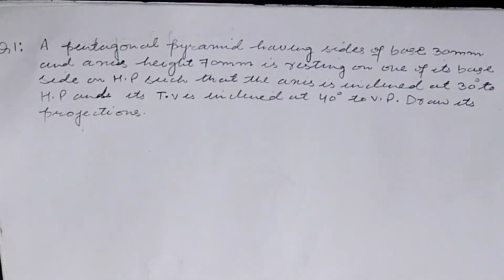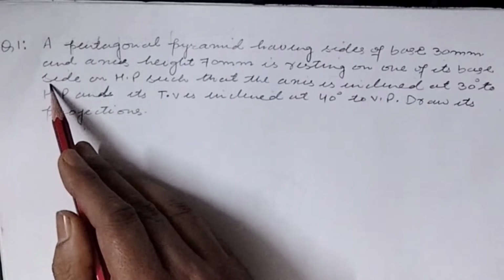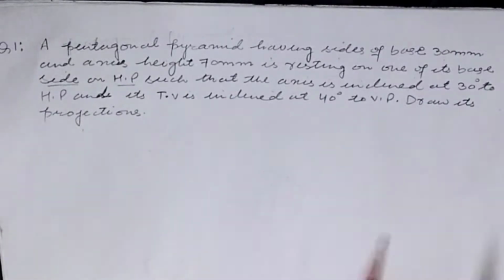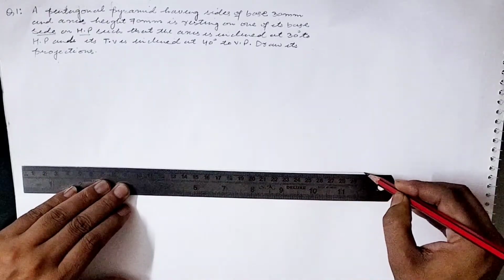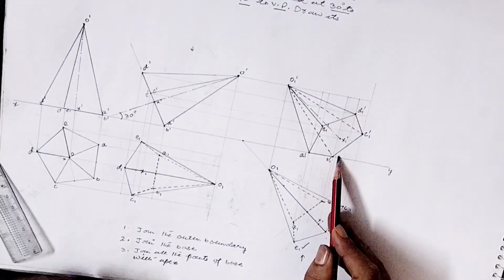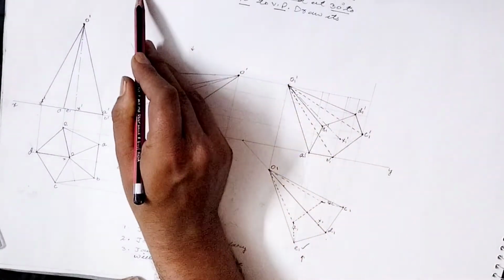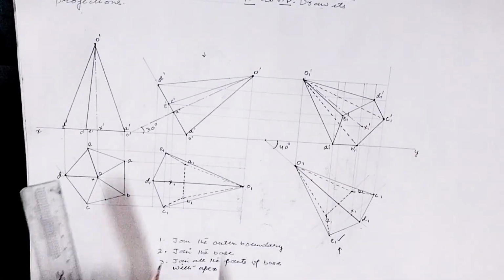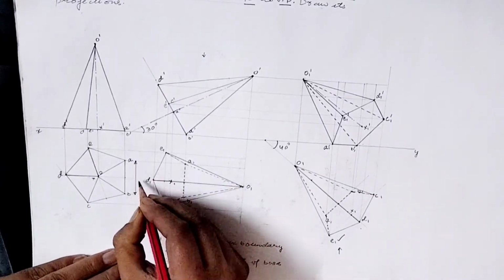Lecture on Projection of Solids| Gurmantra by Dr. Niranjan Singh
Good morning dear students  this lecture describes the solution of Projection of pentagonal pyramid  having axis inclined with both HP and VP.

Engineering Graphics
Mechanical Engineering
Fluid Mechanics
Engineering Mechanics
Structural Analysis
Strength of Materials
Machine Drawing
Tribology
Hydraulic and Fluid Machinery
Hydraulics